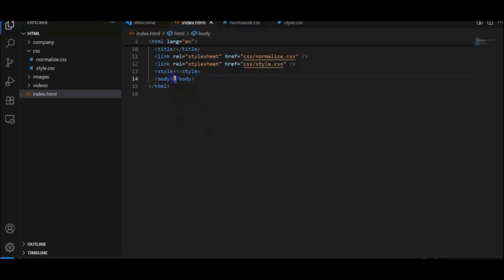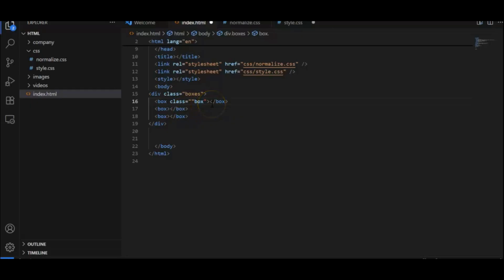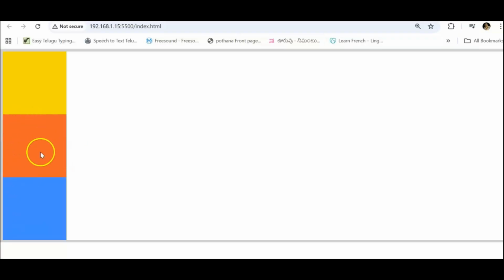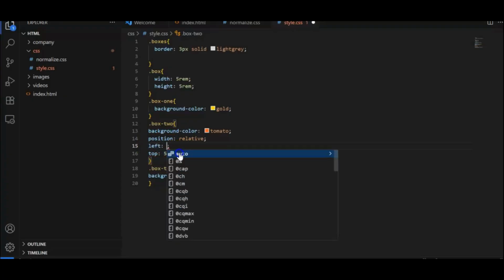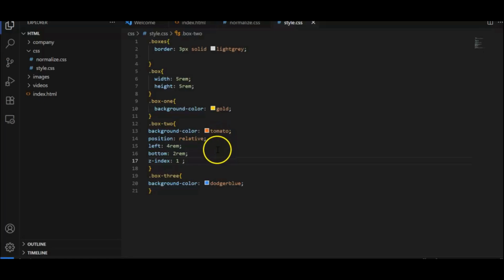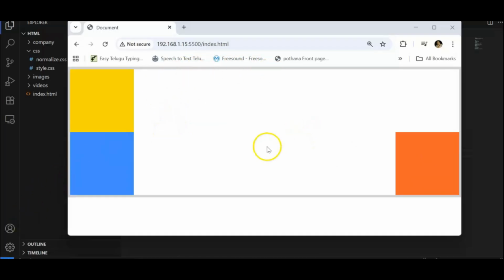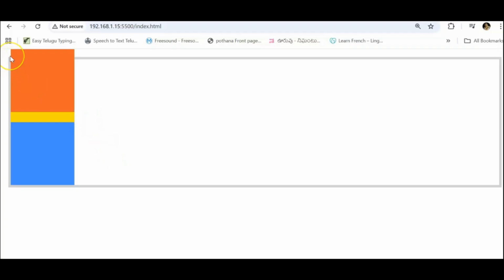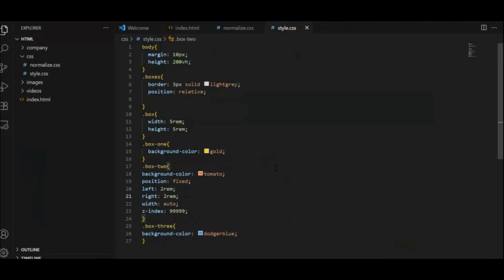స్యందన్ | Learn with me | S V 23